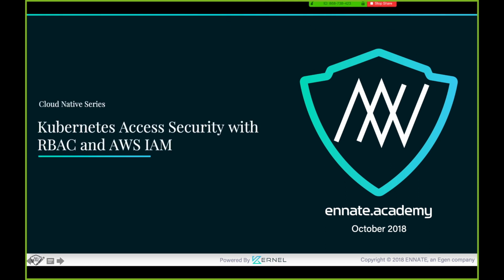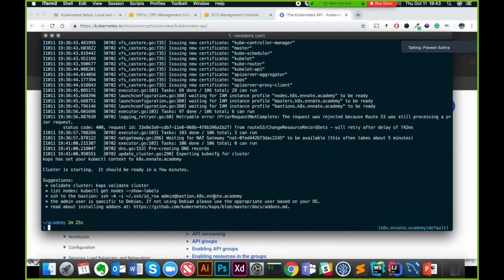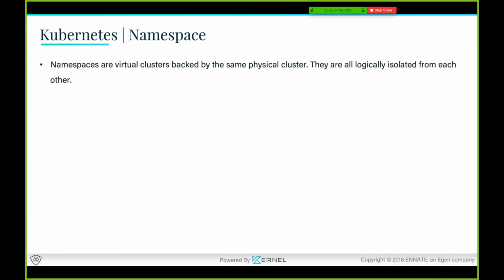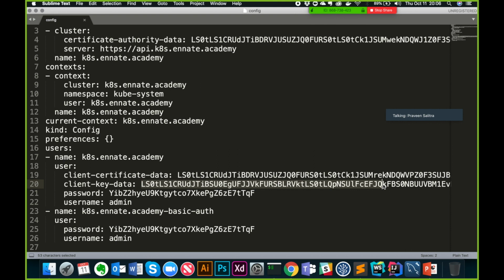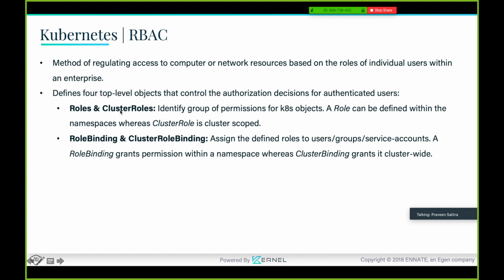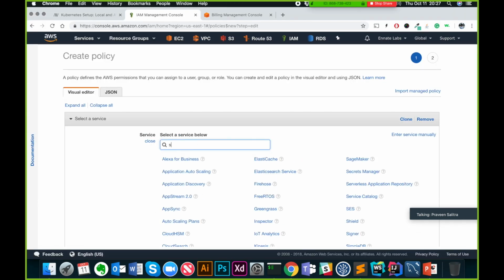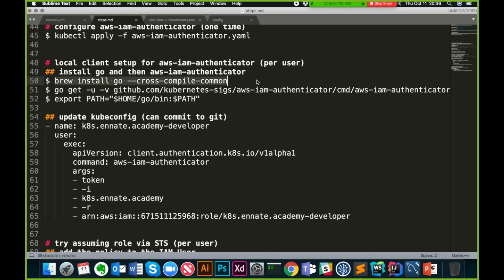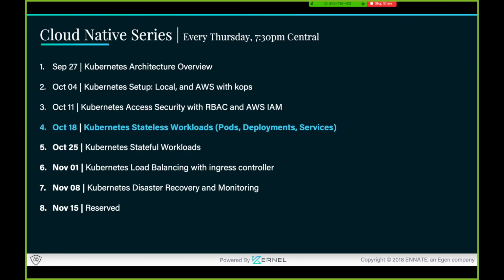Kubernetes Access Security with RBAC and AWS IAM